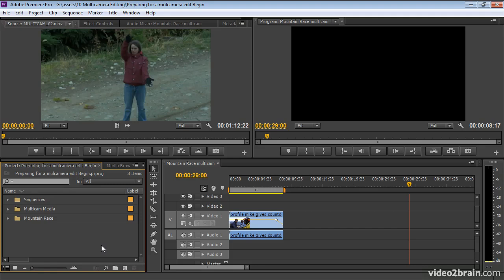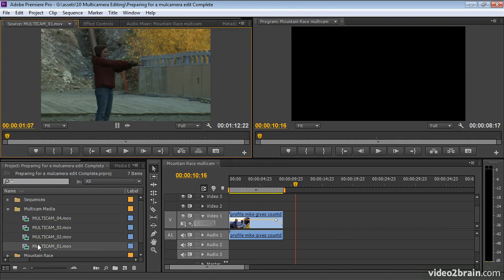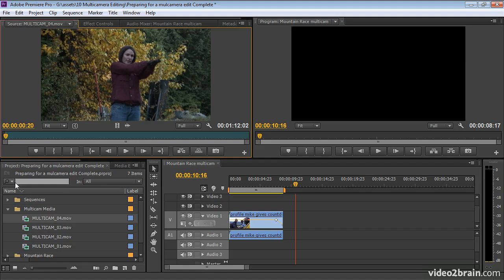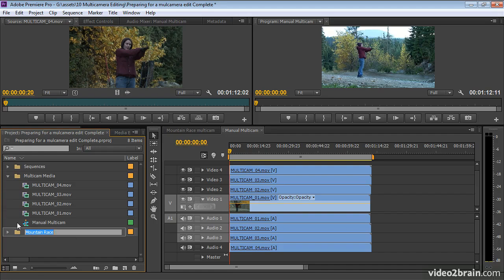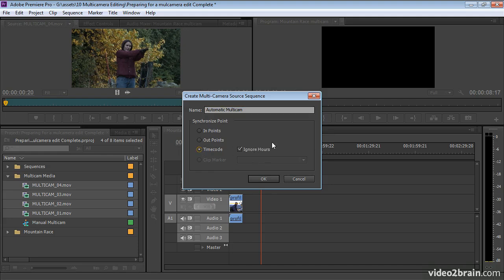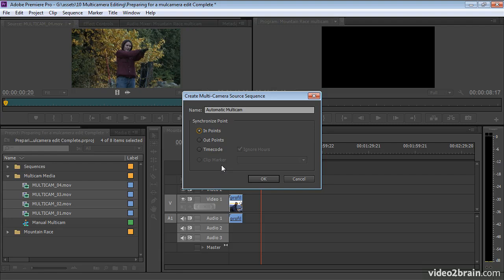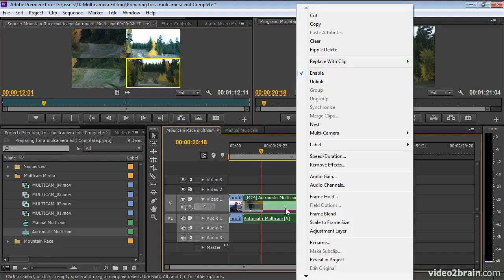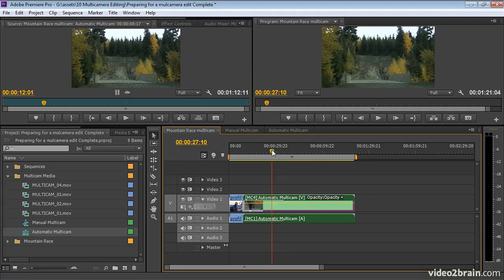10 01 v2b PremiereProCS6